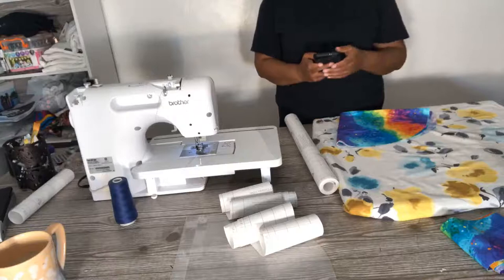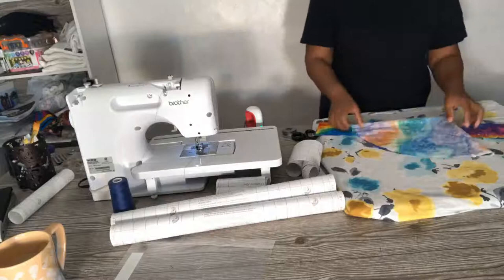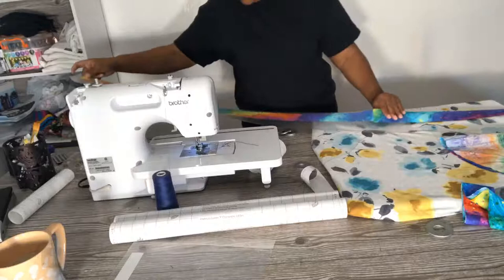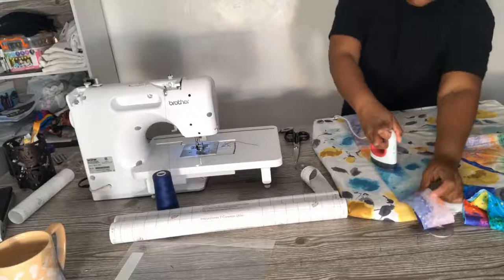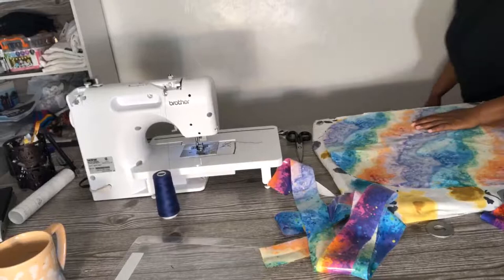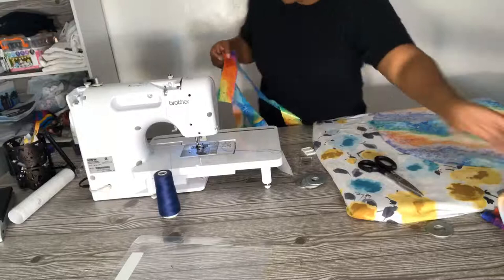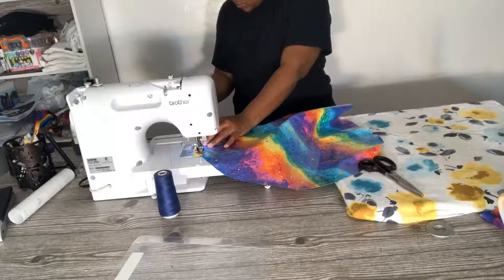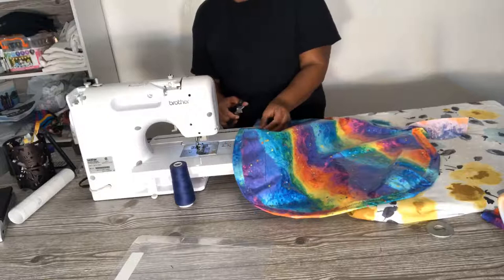How to sew | Shower Cap Making